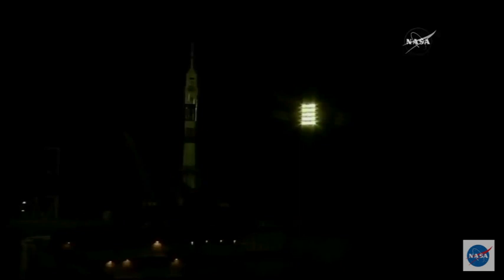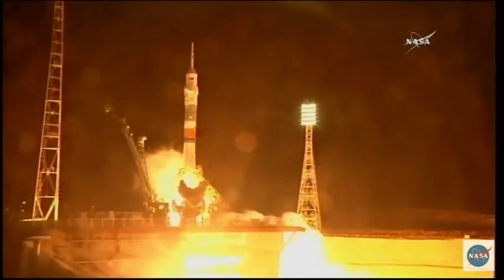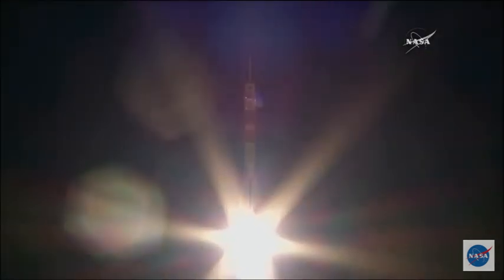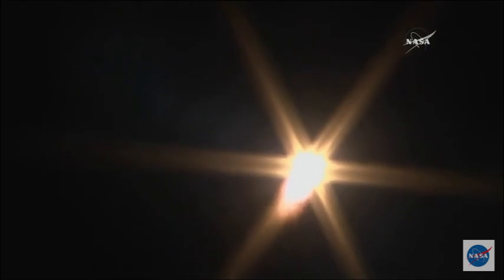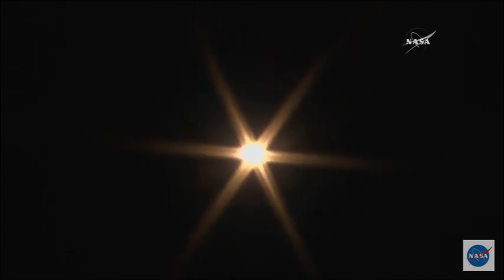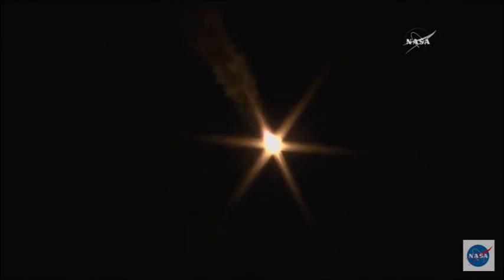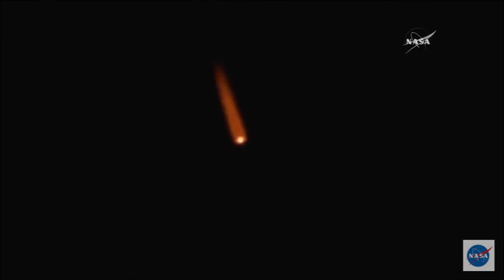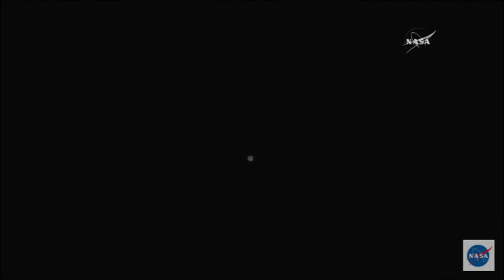Blastoff! New Crew Heads to Space Station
NASA astronauts Mark Vande Hei, Joe Acaba and Russian cosmonaut Alexander Misurkin launched aboard a Soyuz rocket on Sept. 12, 2017. -- Full story
Credit: NASA